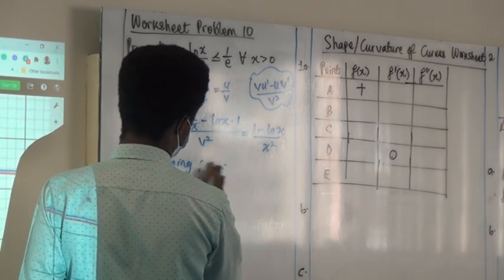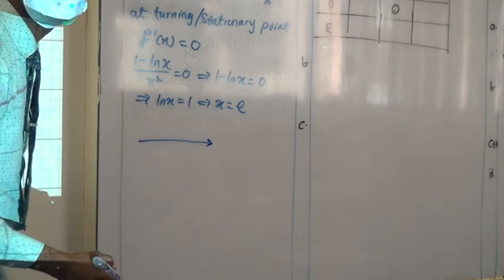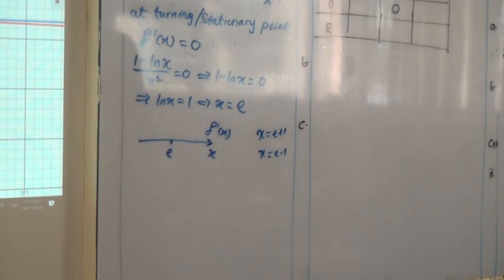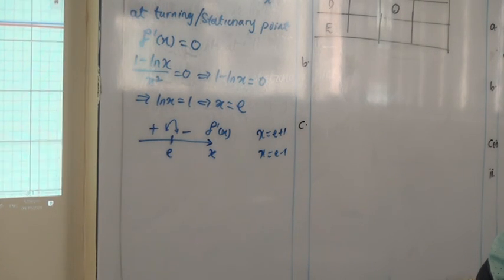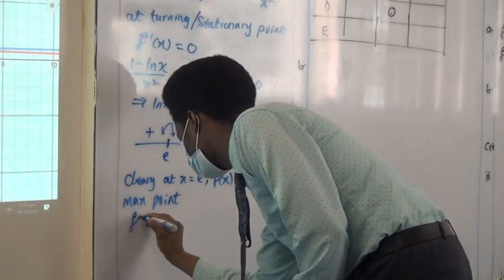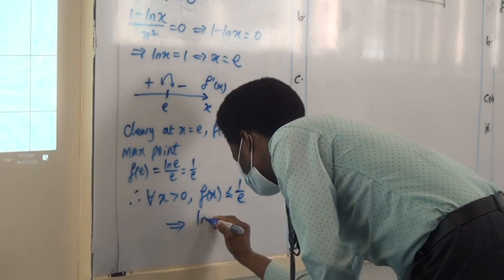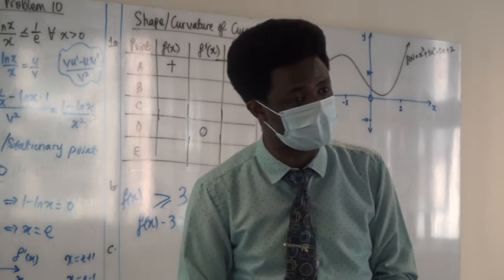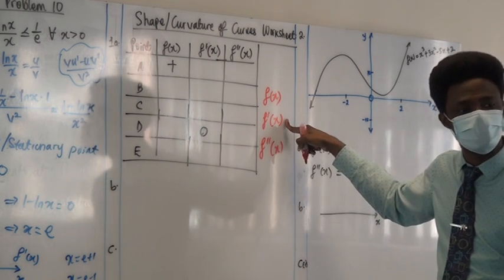Mon 9 Oct 2020: Stationary Points and Curvature (Part 3 of 3)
In today's lesson:
(1)  we discussed stationary points of curves (local and global maximum, minimum, or inflexion/inflection points)
(2)  we discussed what becomes of f'(x) at the stationary point(s)
(3)  we discussed the sign diagrams of first and second derivates
(4)  we discussed the curvature/shape of curves (concave upward or downward) and how the sign diagram of f'(x) could be used to determine this
(5)  we mentioned the types of inflection/inflexion points (stationary and non-stationary points of inflexion/inflection